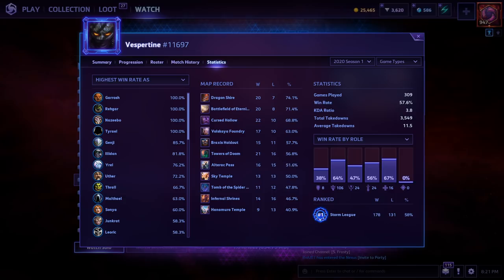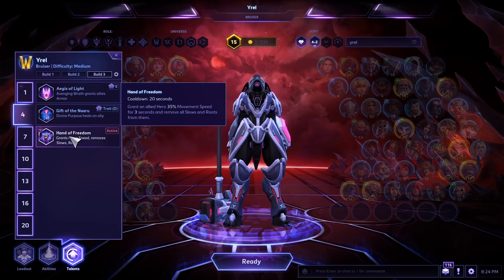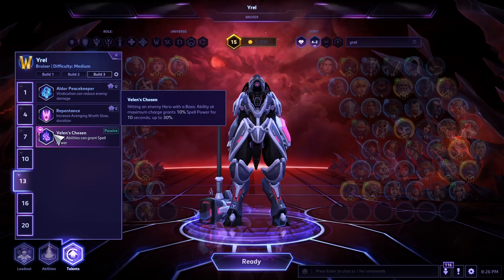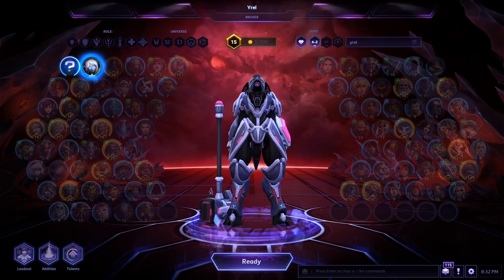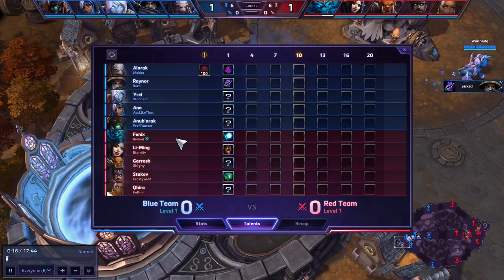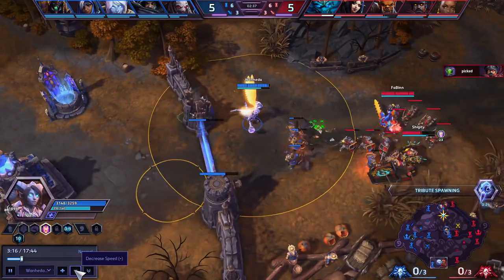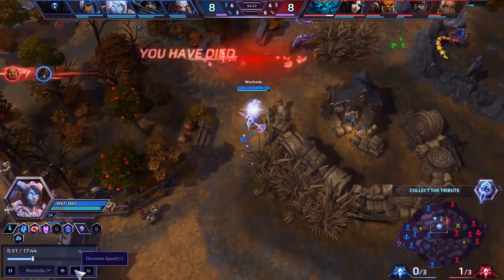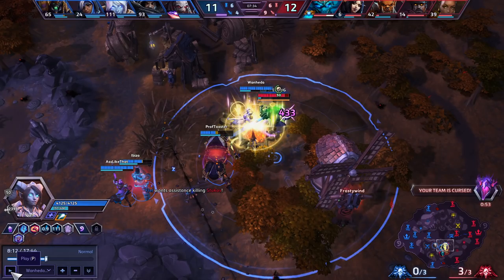Ultimate Yrel Guide: Ft. Liam (#1 GM NA, 76% WR Yrel)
Yrel Build: [T2321314,Yrel]
Guys this video is long but includes a ton of information. Build and explanation first, then Playstyle in game and then it explains how each matchup plays out and how to beat difficult laners.